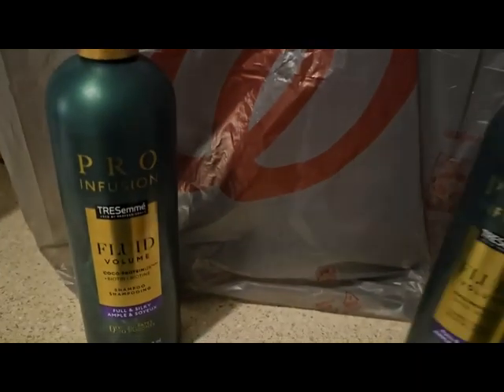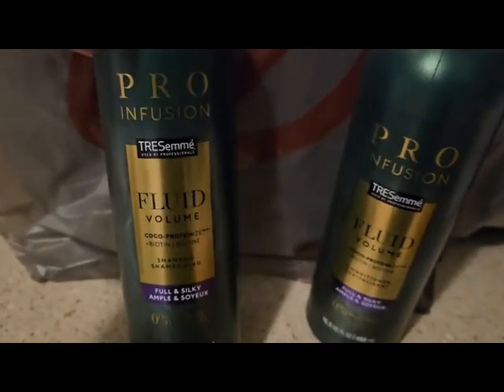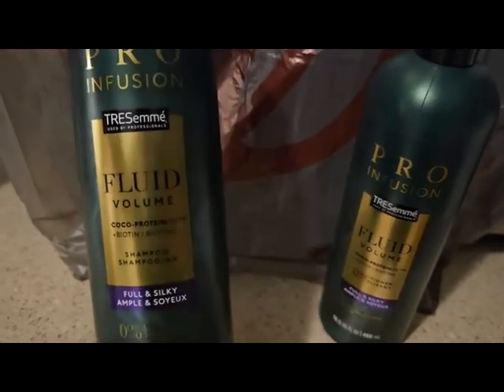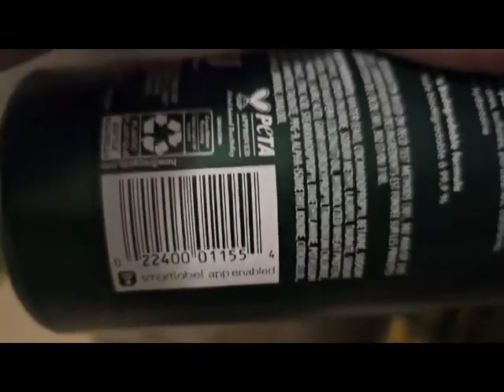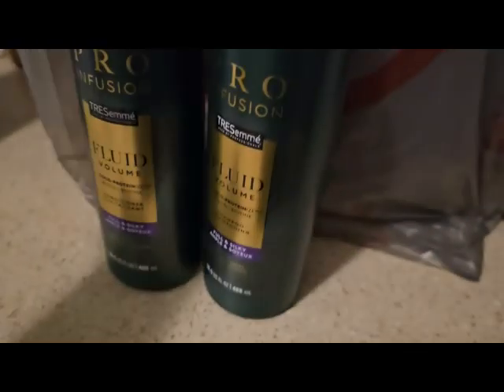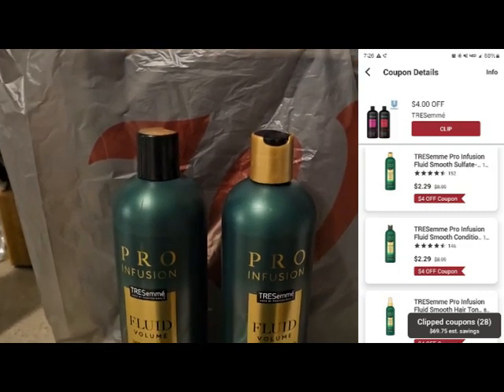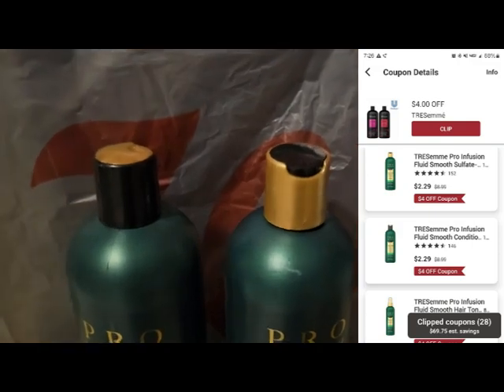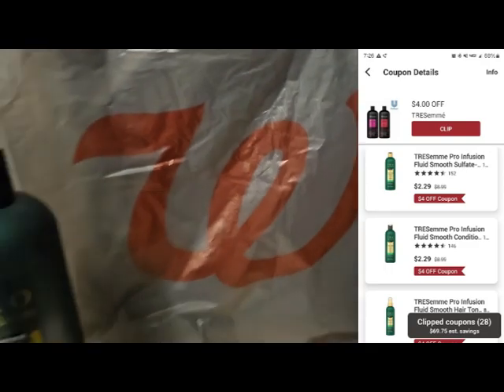WALGREENS RUNNNN DEAL. FREEBIE PLUS A $4.42 MONEY MAKER 💰 🤑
IBOTTA: IYYGBSI

FETCH: RDE7N

SHOPKICK: SALE627433

BLUE BUDDIES BY BLUE BUFFALO: Join Buddies and get rewarded for being a great Pet Parent! Earn 100 points when you sign up using my code SGEIGEAAFE

The free Buddies app makes it easy for you to care for your pet while earning exclusive rewards, plus:
- Connect with a community of Pet Parents and get expert advice.
- Keep track of your pet’s wellness and reminders.
- Shop for goodies your furry friend will love.
- Create fun memes starring your four-legged pal, and so much more!

Download Buddies today!